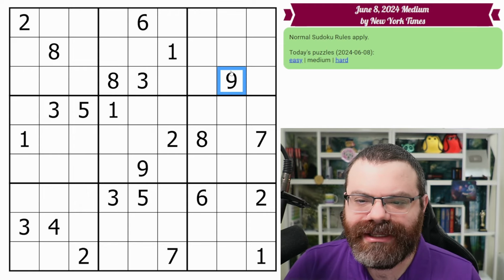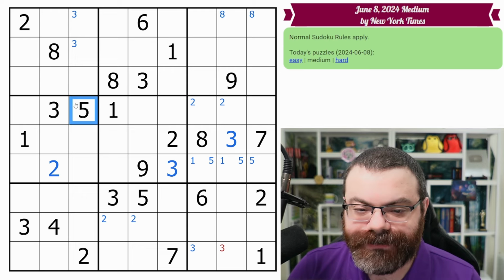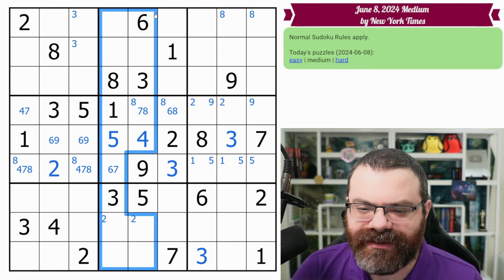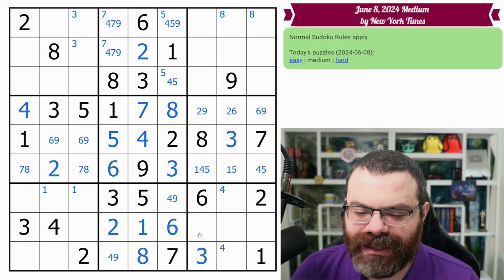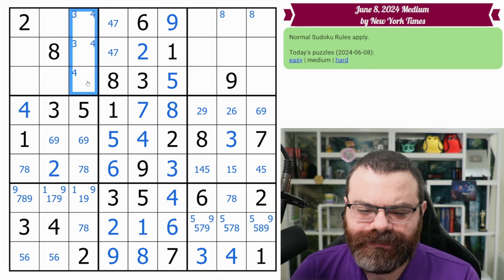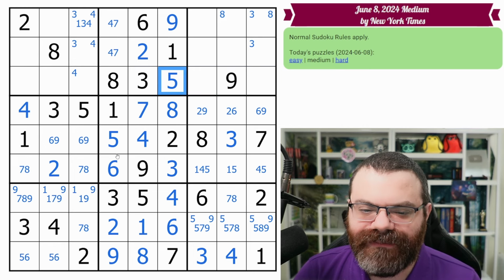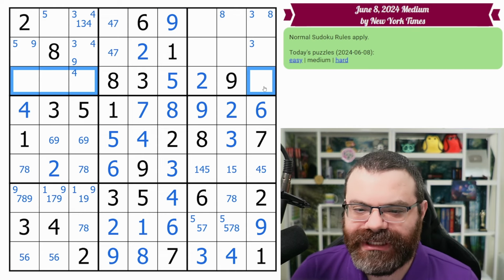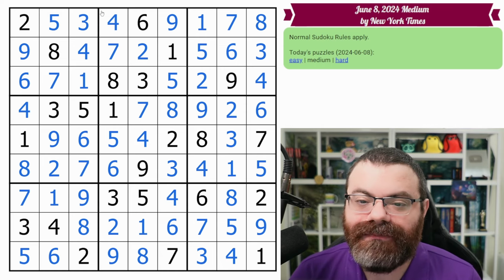NYT Medium Sudoku Step-by-Step Walkthrough | June 8, 2024